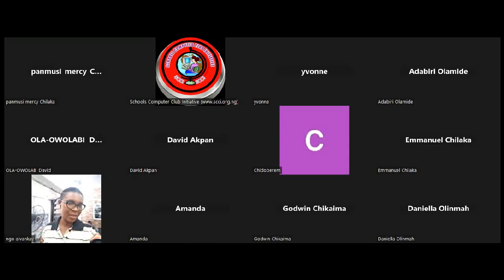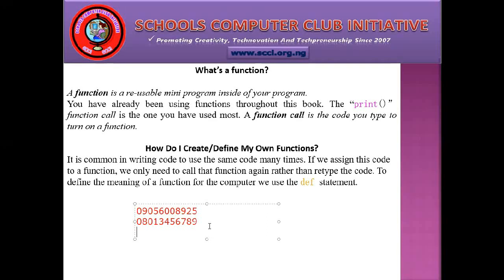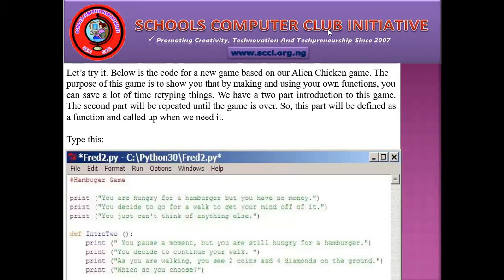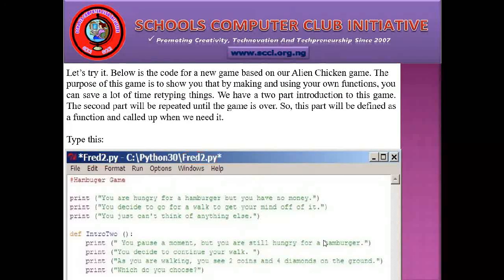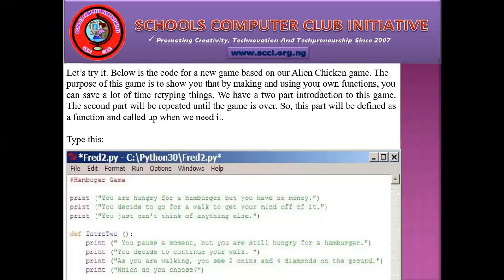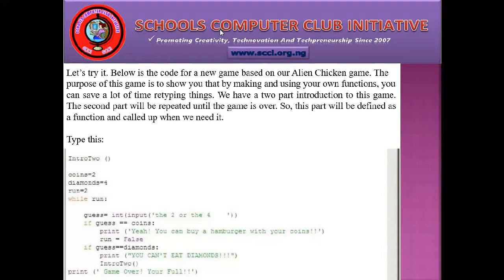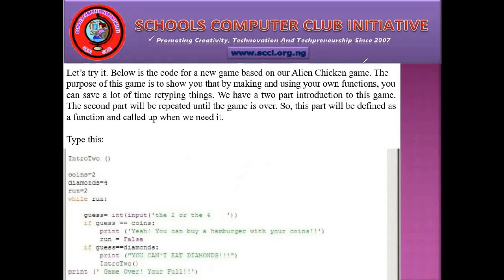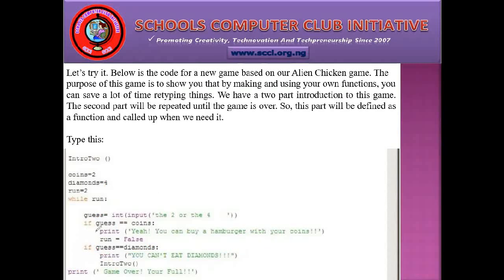THE BRAINS PREMIER SCHOOL ONLINE CODING CLASS- SECONDARY